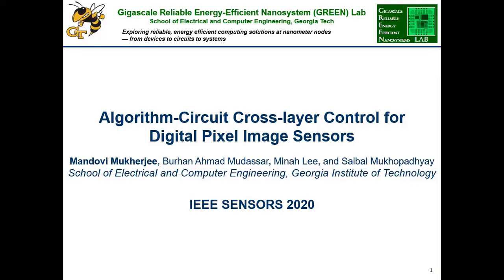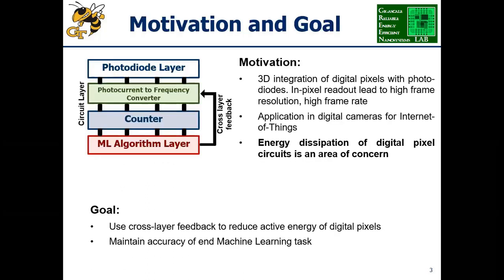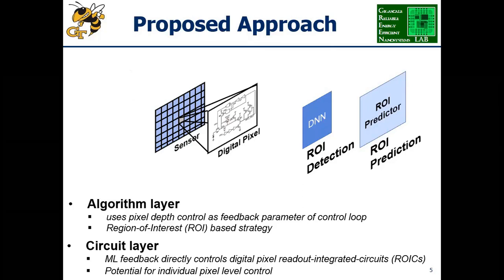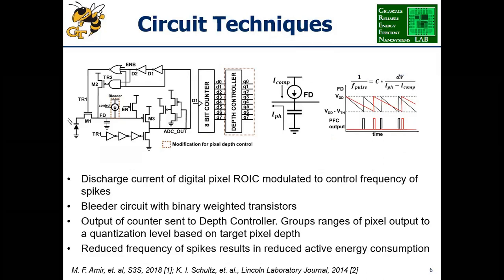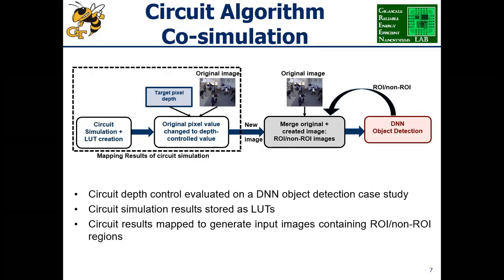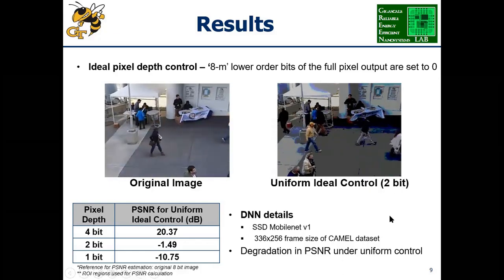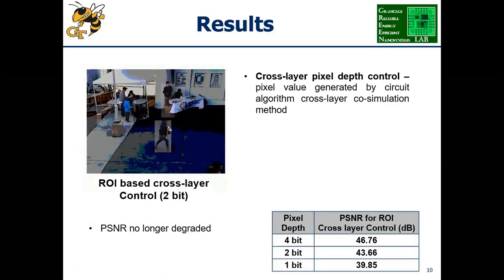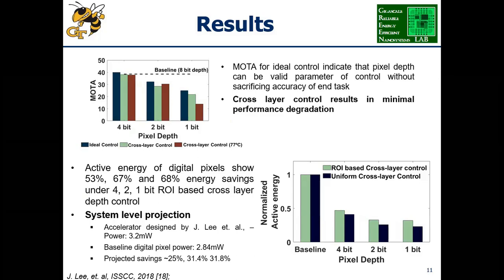Algorithm-Circuit Cross-Layer Control for Digital Pixel Image Sensors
Title: Algorithm-Circuit Cross-Layer Control for Digital Pixel Image Sensors

Author: Mandovi Mukherjee, Burhan Ahmad Mudassar, Minah Lee, Saibal Mukhopadhyay

Abstract: 3D integrated digital pixel image sensors with pixel parallel processing capabilities provide opportunities for high resolution and frame rate camera platform. However, energy efficiency of digital pixel read-out circuits becomes a key performance parameter for such applications. This work presents a novel digital pixel design that utilizes cross-layer feedback to enhance energy-efficiency of digital pixel sensors. The algorithm-circuit co-simulation of 65nm CMOS 336x256 image sensor for an object detection task shows 53% active energy saving in digital pixels with minimal degradation in task accuracy.